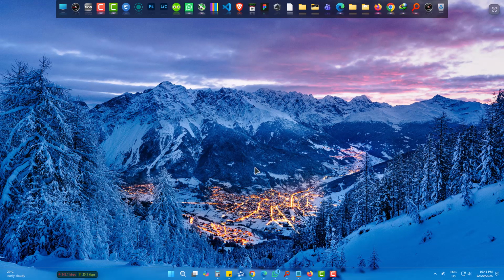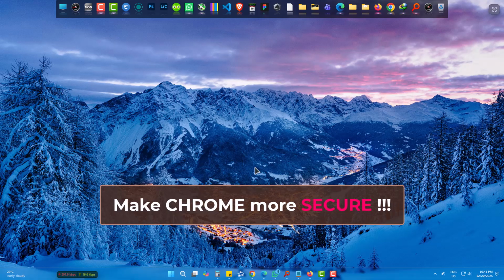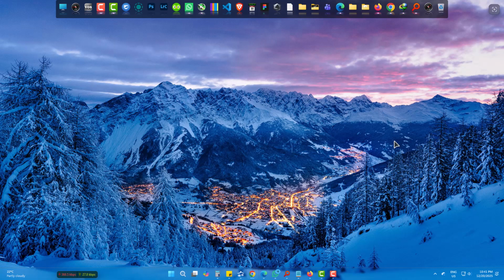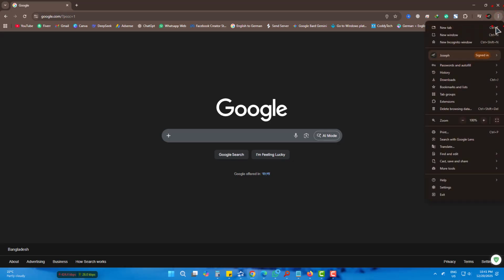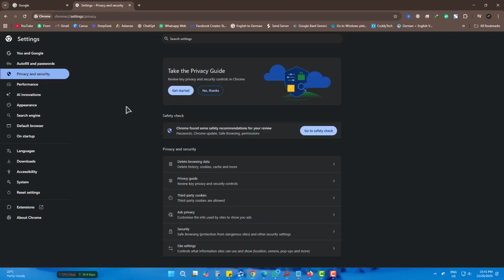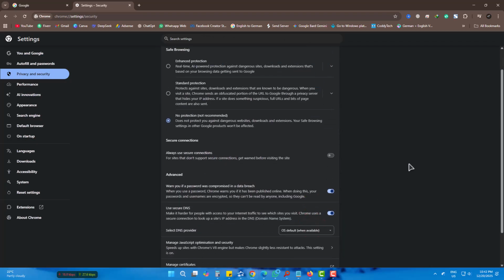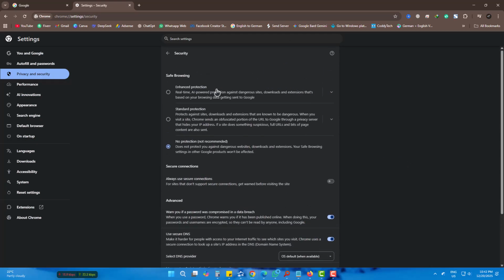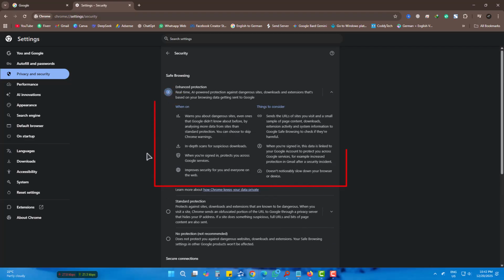How to Make Google Chrome More Secure for Browsing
🚨 Is your Google Chrome browser truly secure? Most users never touch these built-in settings. In this quick, actionable guide, I show you the exact navigation path to enable Chrome's strongest security feature in under 60 seconds.

🔍 **Here's the exact path I walk you through:**
1. Click the three dots (⋮) in Chrome's top-right corner
2. Select "Settings"
3. Navigate to "Privacy and Security" in the left sidebar
4. Click "Security"
5. Select "Enhanced protection" (NOT "Standard protection")

This single change activates Google's real-time threat scanning, warns you about risky downloads, checks passwords against data breaches, and provides deeper protection against malicious sites.

👉 **In this video you'll also learn:**
• Why "Enhanced protection" is safer than "Standard" (crucial difference!)
• How this setting protects you without slowing down browsing
• What data Chrome uses for this protection (transparency explained)
• Additional privacy tweaks in the same menu for maximum security

No extensions needed. This is Chrome's most powerful, underutilized security shield that everyone should enable immediately. How to Make Google Chrome More Secure for Browsing.

📌 **Remember:** Enhanced protection = Proactive scanning & real-time alerts. Standard protection = Basic, after-the-fact security.